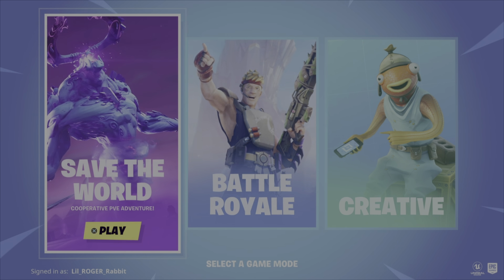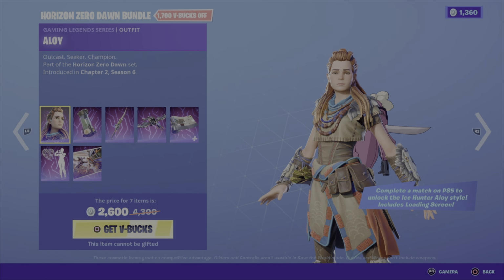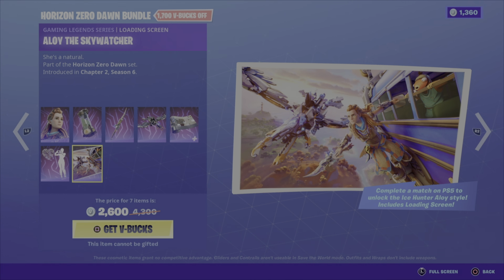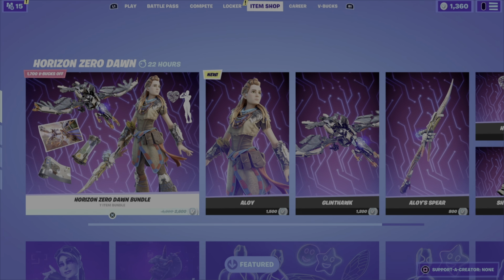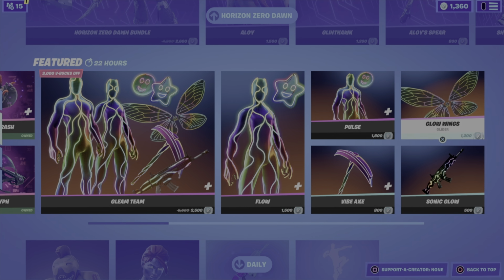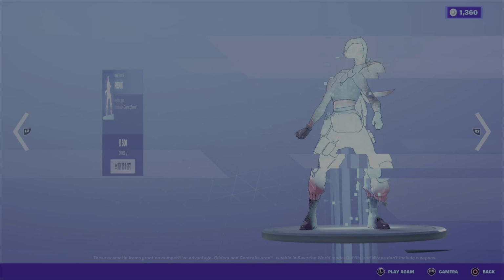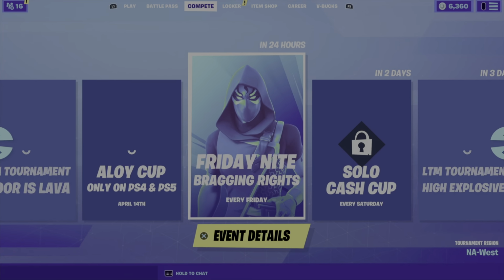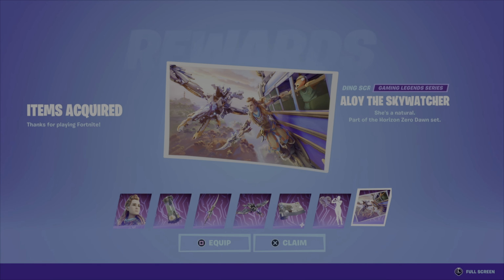New skin item shop/extra style for PS5 only